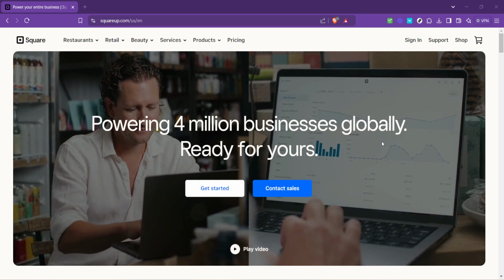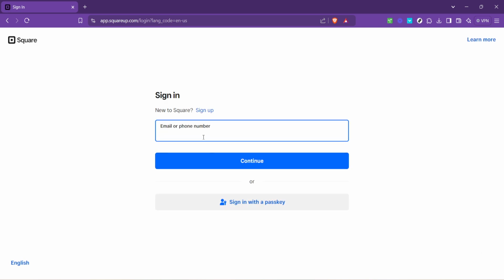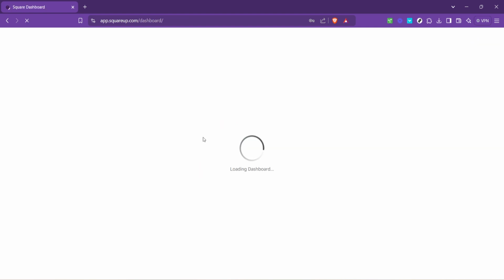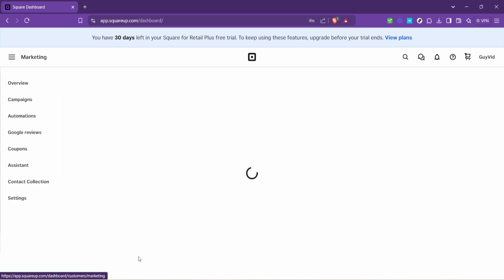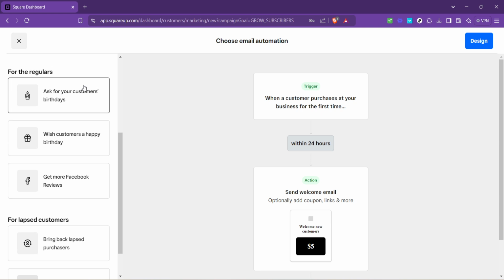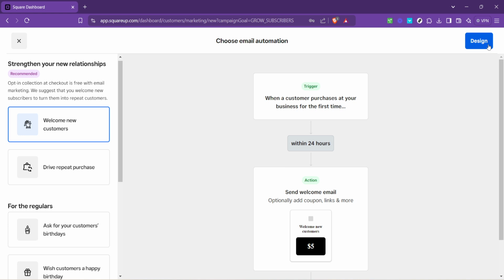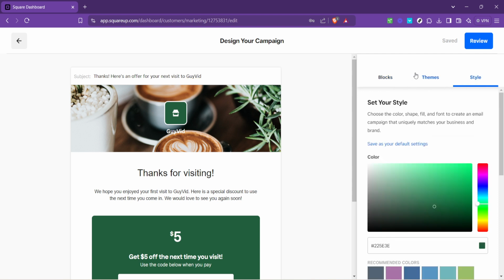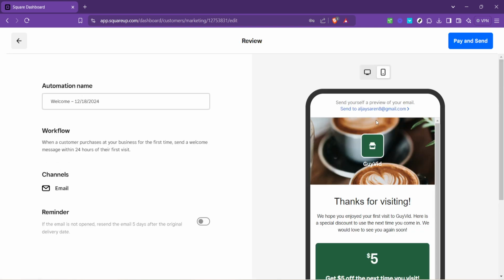How to Send a Mass Text on Square Appointments (Full 2024 Guide)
In today's video we will show you square appointments,square,square appointments tutorial,how to use square appointments,appointments,make an appointment on square up,create an appointment on square up,square point of sale,how to get a sales appointment via email,how to use square,square appointments demo,square up appointments,how to set appointments,how to turn seller appointments into deals $$$,square appointments review,square appointment,how to get appointments over the phone